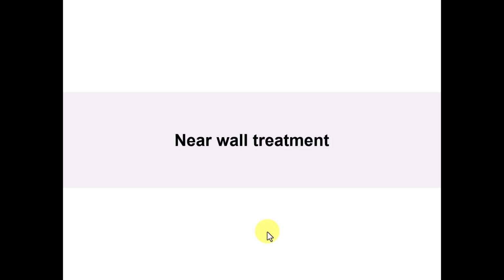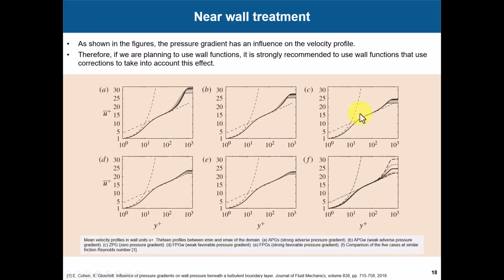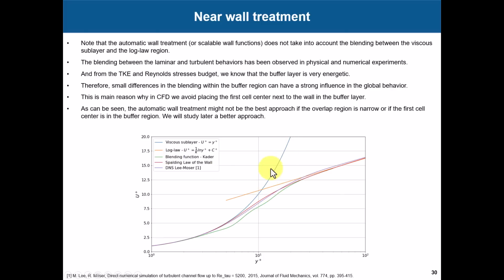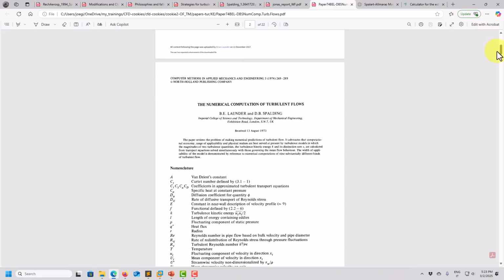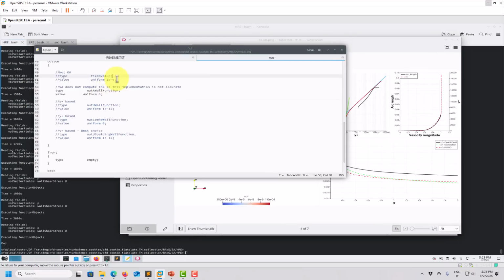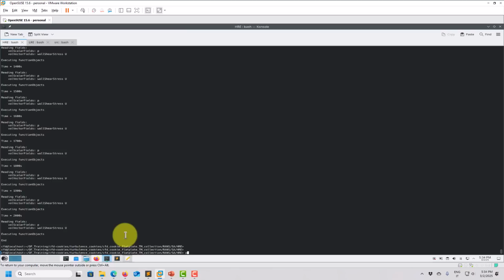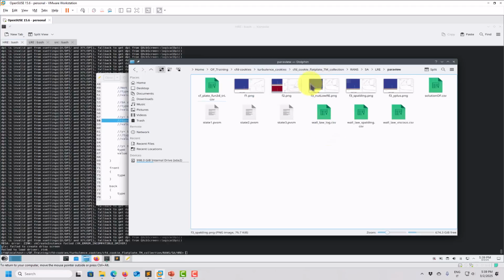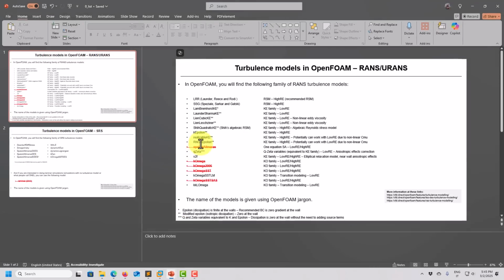🍪 CFD cookie 2 - Visiting all RANS models in OpenFOAM - Spalart-Allmaras - Part 10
👉 Turbulence models in OpenFOAM | Theory and numerical pointers 😲
RANS simulation using the Spalart-Allmaras Turbulence model 🤓
Some comments on the wall function options 🥸
Near wall treatment general theory 🤠
Zero Pressure Gradient Flat Plate – Re = 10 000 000 👌

00:00 Introduction
00:20 Near wall treatment - General theory
14:44 The Spalding law | A reference paper
15:10 The y* definition by Launder and Spalding | A reference paper
16:17 On the wall boundary condition for turbulence models | A referecnce paper
17:49 Let's study the wall modeling case with different wall functions | HRE case
28:00 Near wall treatment and wall functions in OpenFOAM - A summary table
28:58 Let's take a look at the wall resolving case with different wall functions | LRE case
32:48 Let's launch a wall resolving case and monitor the residuals on-the-fly
33:25 Let's post-process the solution of the wall resolving case | LRE case
34:01 Final remarks

🤔 We also address the following question (CFD cookie 1):
Without reference results (experimental, analytical, etc.), how do I know that my turbulent Multiphysics simulations are correct?

You can find CFD cookie 1 at the following link: 👈

Useful references:
B. E. Launder, D. B. Spalding. The Numerical Computation of Turbulent Flows. Computer Methods in Applied Mechanics and Engineering. 1974.
D. Spalding. A single formula for the law of the wall. J. of Applied Mechanics. 1961.
J. Bredberg. On the Wall Boundary Condition for Turbulence Models. Internal Report 00/4. Department of Thermo and Fluid Dynamics. Chalmers University of Technology. 2000.
P. Spalart, S. Allmaras, A One-Equation Turbulence Model for Aerodynamic Flows, Recherche Aerospatiale, No. 1, pp. 5-21, 1994.
P. Spalart, Philosophies and fallacies in turbulence modeling. Progress in Aerospace Sciences, Volume 74, April 2015, Pages 1-15